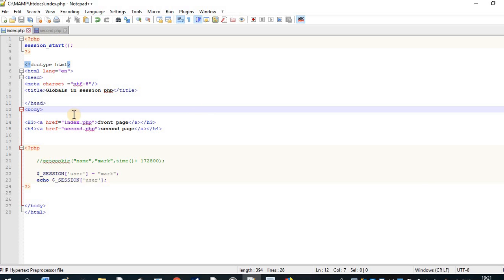Tutorial 34-php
sessions